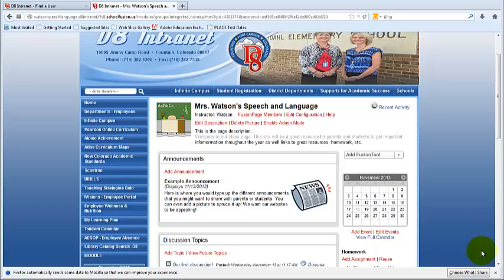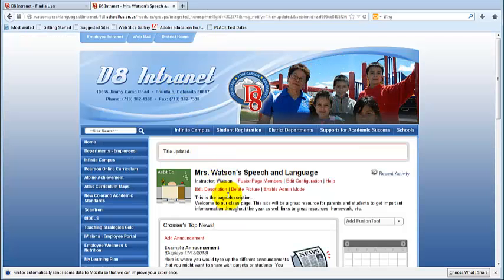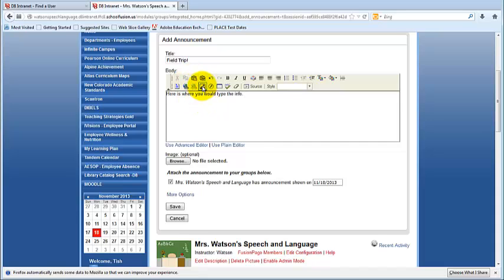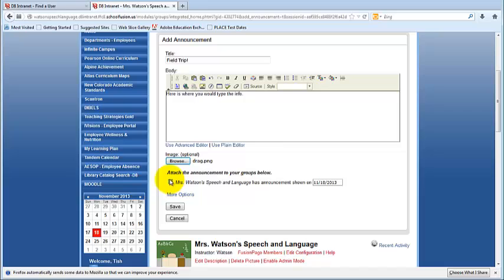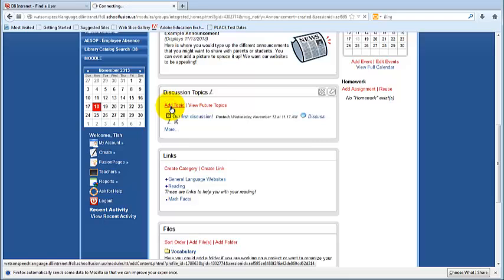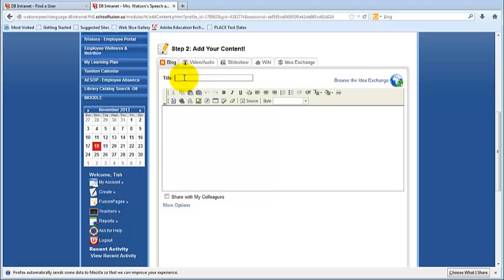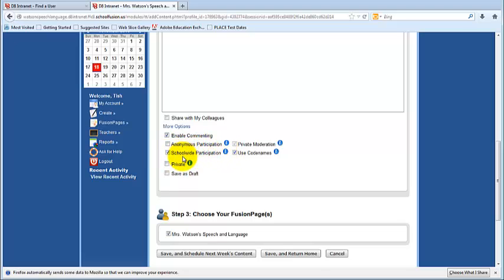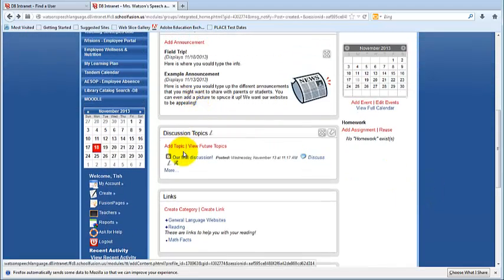School Fusion Step 3- Announcements & Discussion Topics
This video will show you how to add announcements and discussion topics to your website!